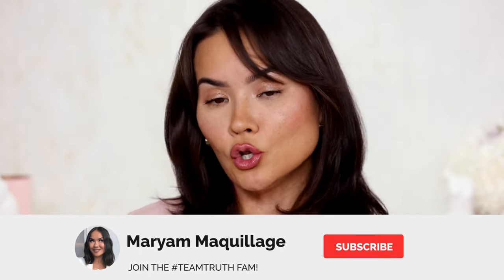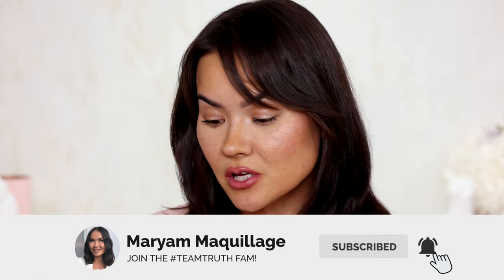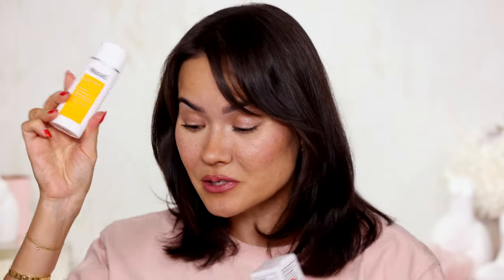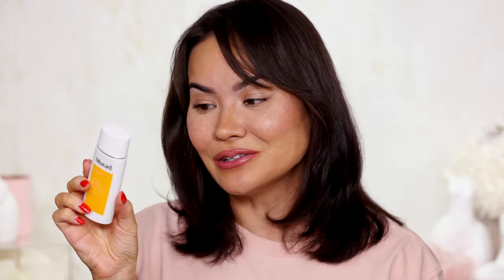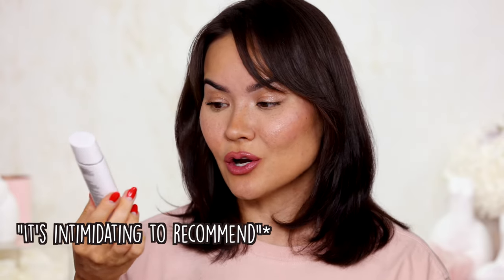TOP 5 Best Sunscreens for ACNE-prone Skin | Maryam Maquillage tried and tested!!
Hey you What up! These are the top 5 best sunscreens for acne-prone skin that I’ve personally tried, tested and am currently loving. These are safe for acne-prone skin and are non-comedogenic and I would 100% recommend them to anyone who suffers from sensitive skin or breakouts.

PRODUCTS MENTIONED:

MURAD
City Skin Age Defense SPF50

OLE HENRIKSEN
Banana Bright Mineral Sunscreen SPF30

COLORSCIENCE
Brush On SPF50

JOSIE MARAN
Daily Moisturizer SPF47

ERBORIAN
CC Cream SPF25

ALLEYOOP
Sunsational SPF50 Tinted Mineral Sunscreen

MaryamNYC

MaryamNYC

Maryam Maquillage
597 West Side Ave.